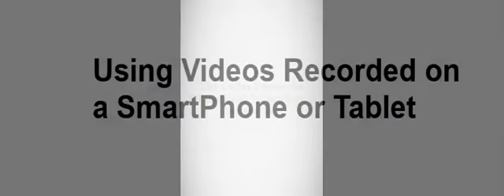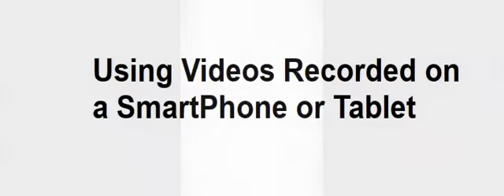How to Move Video Recorded on a Smart Phone or Tablet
This video explains how to move recorded video on your smart phone or tablet to YouTube.  This is the easiest way to make videos accessible from your phone to your laptop, and then upload the link into Vancko Hall.  After watching this video, check out or video linked below to see how to add video links into your course: